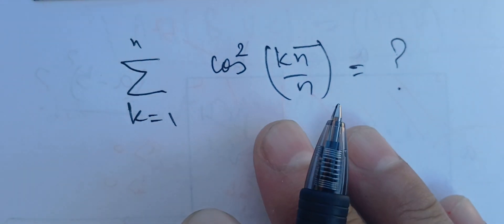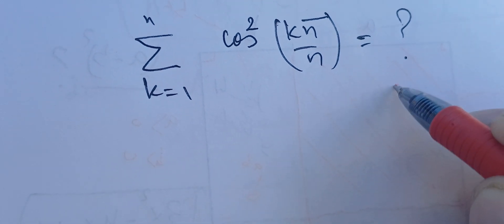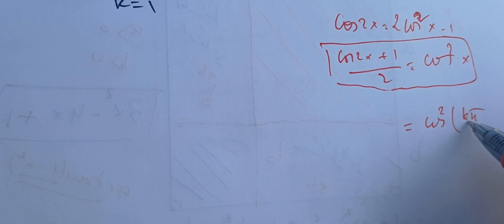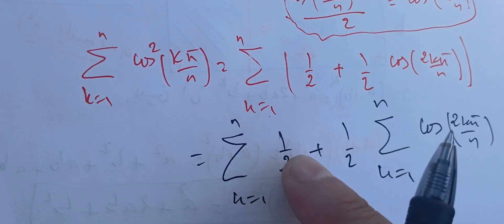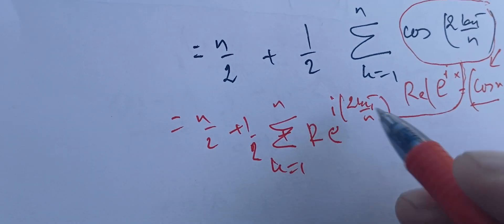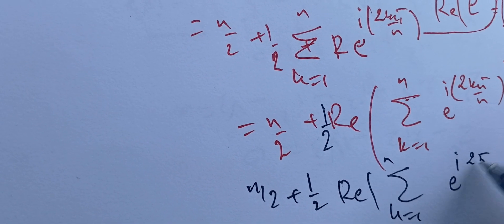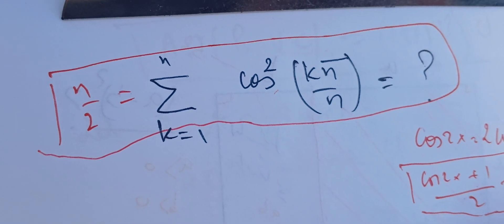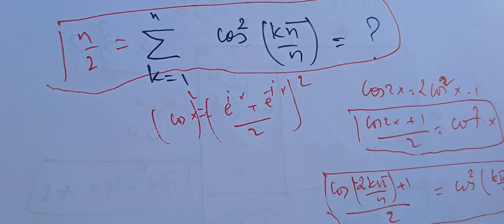The sum of the squares of cos(k×pi/n)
The sum of the squares of cosine of k×pi/n
The sum.of thes squares of sine of k×pi/n between 1 and n-1.
We will use euler formula.
Euler formula for sine and cosine.

The sum of cos(kx) betwern 1 and  n
The sum.of sin( kx) between 1 and n
Euler formula for cosine
Euler formula for sine
What is the value of 0^0 ? Is it 0 or 1.

Why 0× Infinity is indefined.

What is infinity × infinity.
Logic and math quizzes and puzzles.
Recreational mathematics questions.